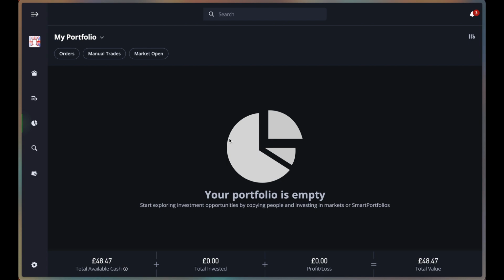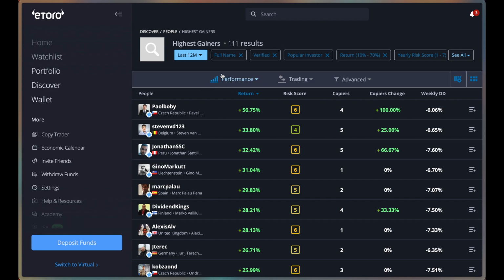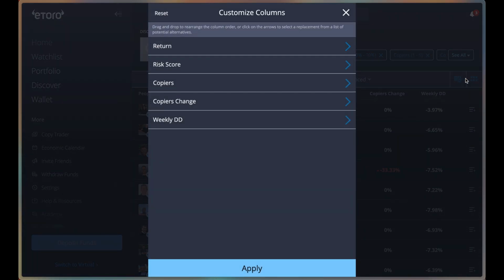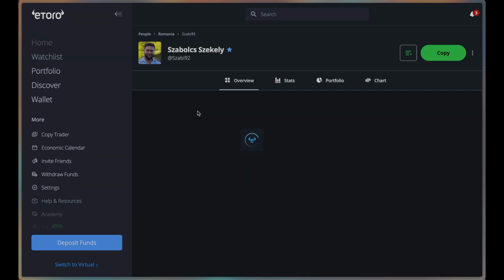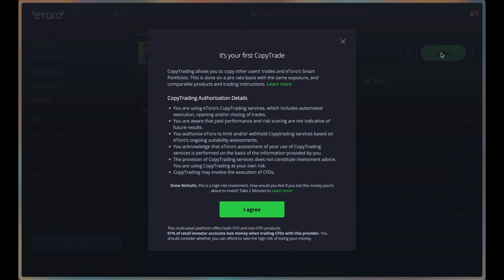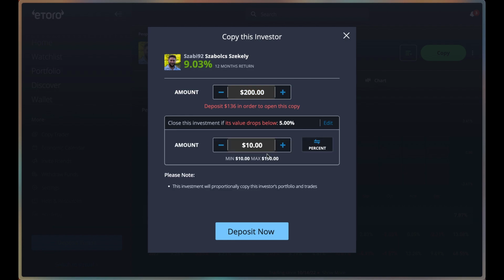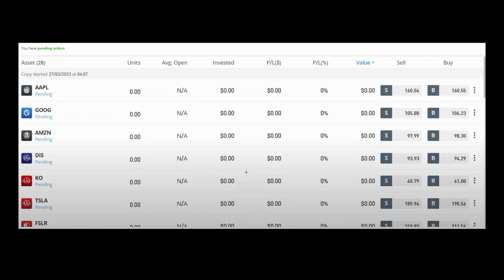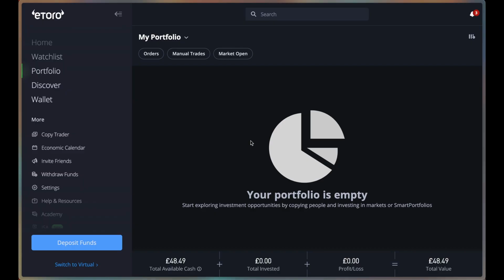How Etoro Copy Trading Works (Tutorial for Beginners)